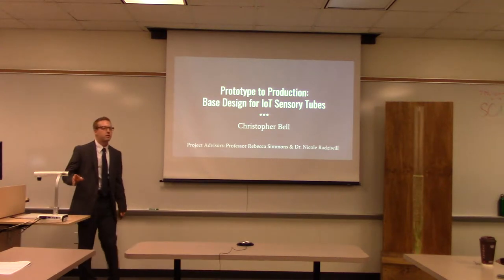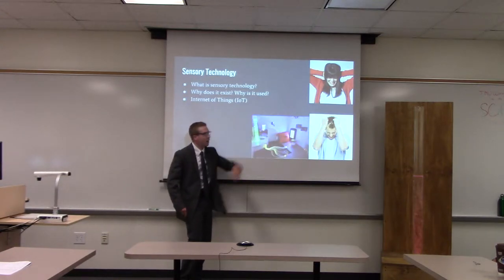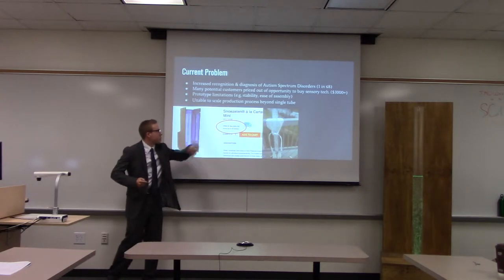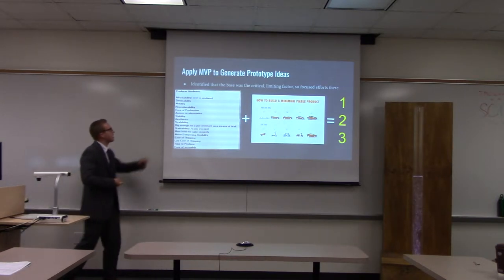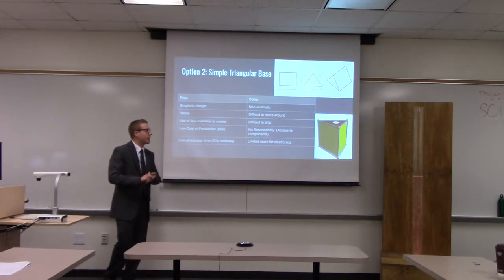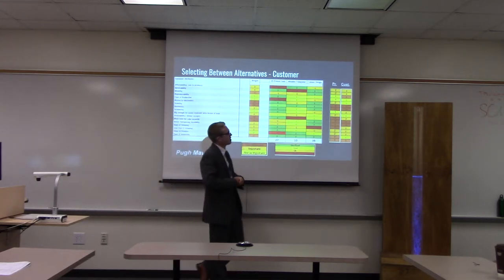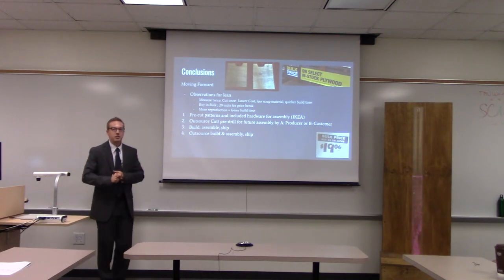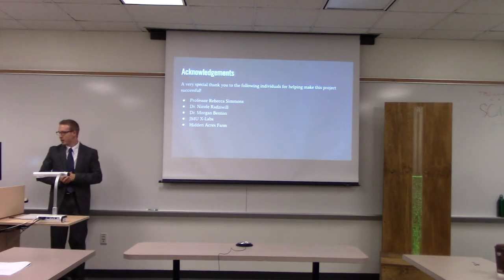IoT Sensory Tube: Prototype to Production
Full Title: IoT Sensory Tube: Prototype to Production by Christopher Bell
Advised by: Dr. Rebecca Simmons and Dr. Nicole Radziwill
Abstract: According to the CDC, up to 1 in 68 people have physical or cognitive characteristics that place them on the autism spectrum. To mitigate the sensory challenges that often accompany autism, sensory technology is being introduced in schools, specialty centers, and homes. Although this includes haptic interfaces, braincomputer interfaces, and affective computing, participative art and “sensory rooms” are emerging as a market niche. Most components of sensory rooms, however, are prohibitively expensive. The purpose of this project is to make one component of these sensory rooms, an IoT-enabled sensory tube, more accessible to potential customers by significantly reducing the production cost. This is done by applying various techniques from affective design, DFMA (Design for Manufacturing and Assembly), and supply chain management.